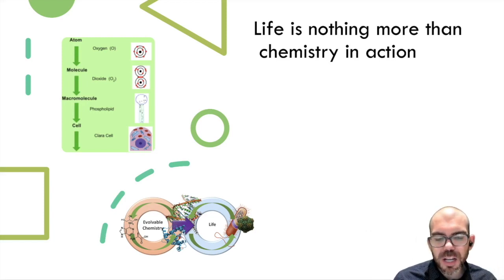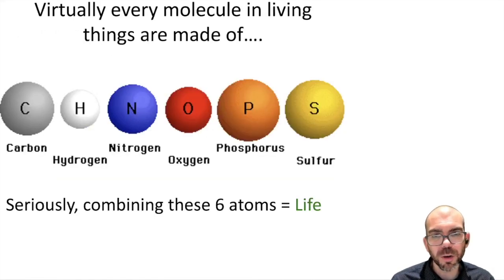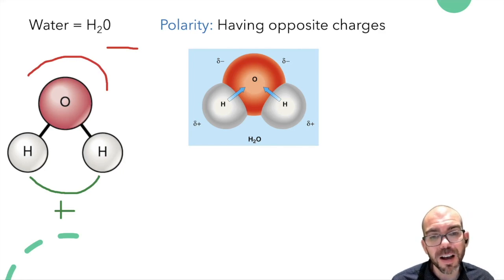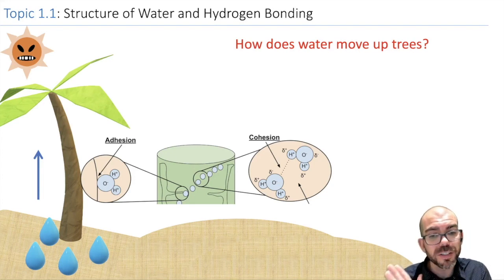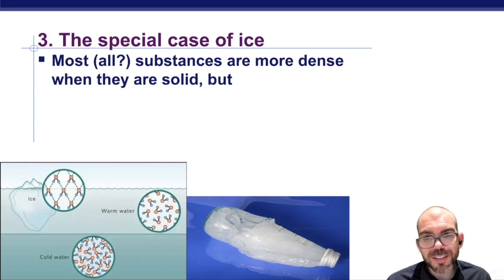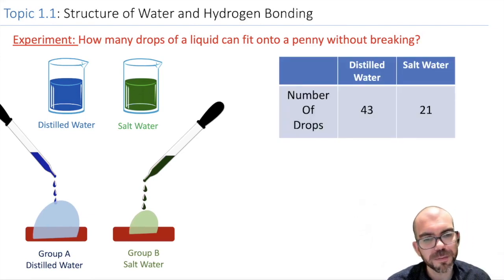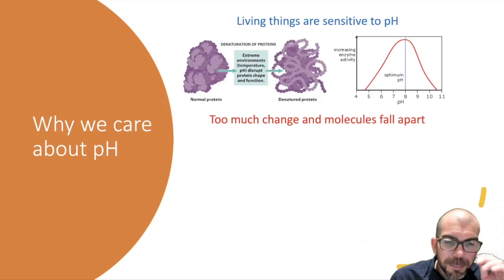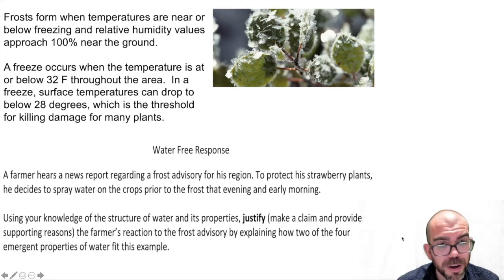Chemistry & Water Review - AP Biology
A brief review of subjects in chemistry and an introduction into the properties of water